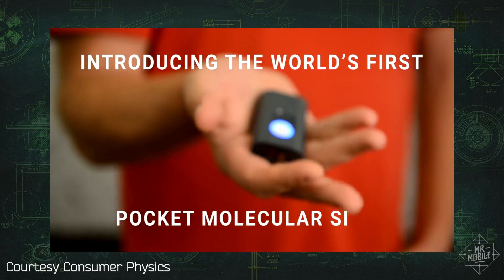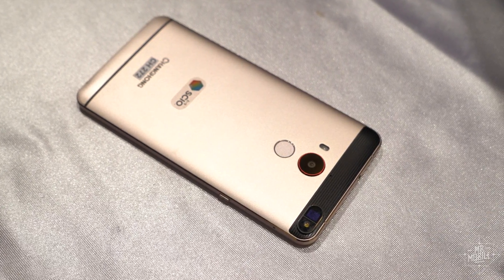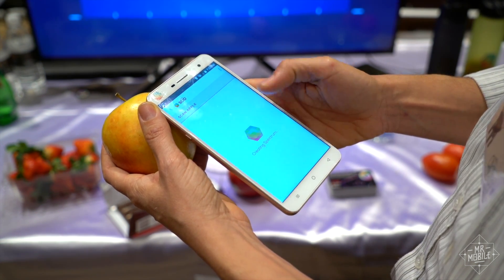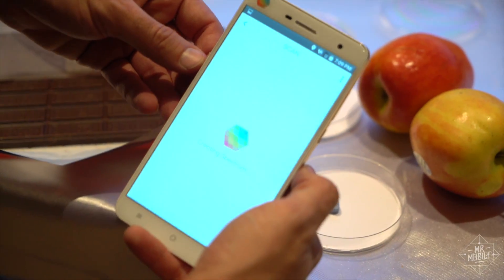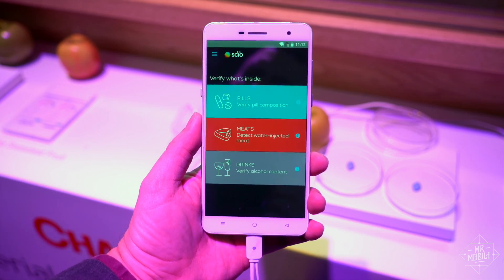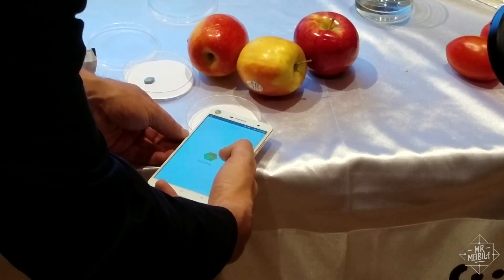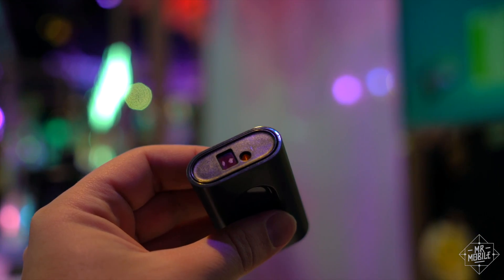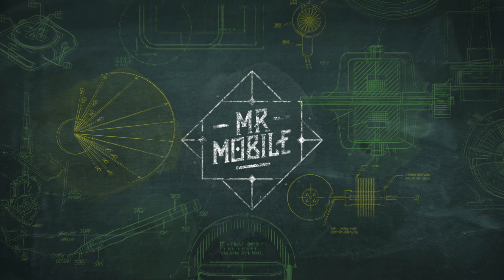Hands On With The Spectrometer Smartphone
The Changhong H2 doesn't have much going for it in the aesthetics department, but what it lacks in looks it makes up for in sensors. It comes packing Consumer Physics' near-IR spectrometer, which means you can point it at objects to learn more about them (right down to their molecules). Yup: it's a tricorder phone! Tune on in to MrMobile's hands-on with the Changhong H2 from CES 2017!

[MUSIC]

[AUDIO NOTE]

MrMobile is often ... well, mobile. So he can't always record video voiceover with his studio setup (an AKG C414XLS in a sound booth, if you were wondering). On the road, I record with a Zoom H2n Handy Recorder in the most acoustically sound environment I can find – usually a hotel room.

[SOCIALIZE]

[IMAGE CREDIT]